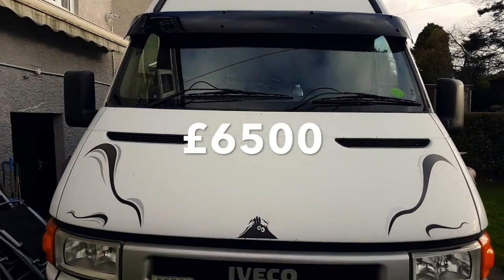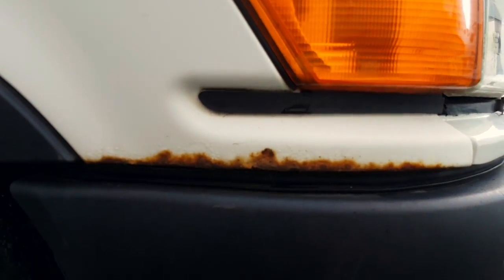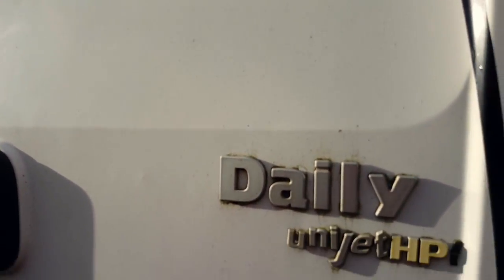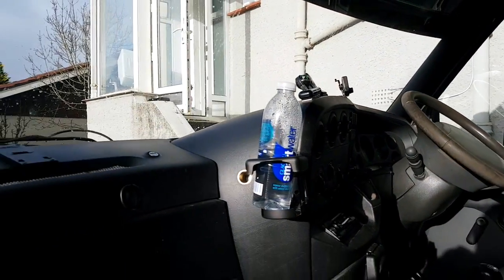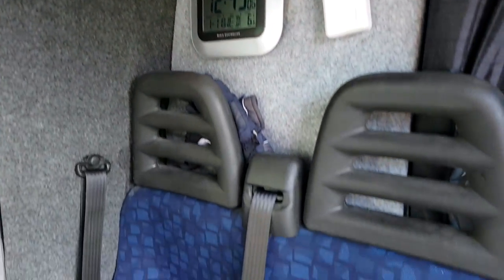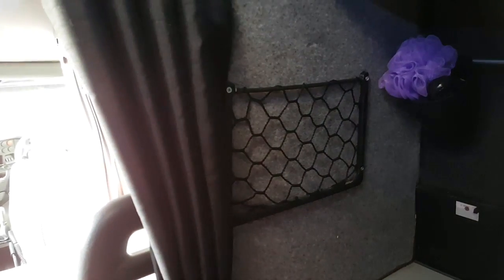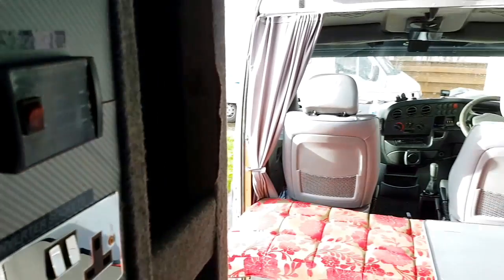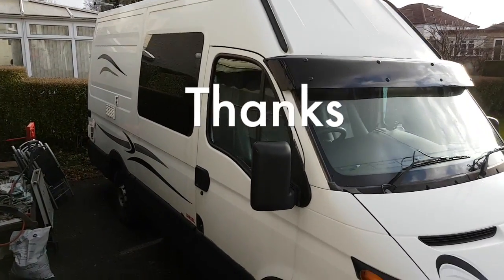Van Movie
van